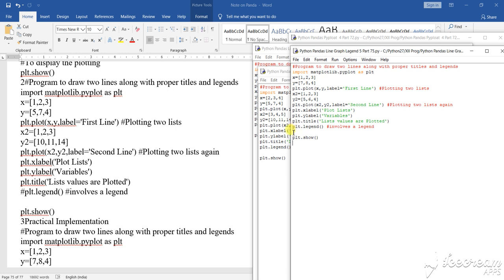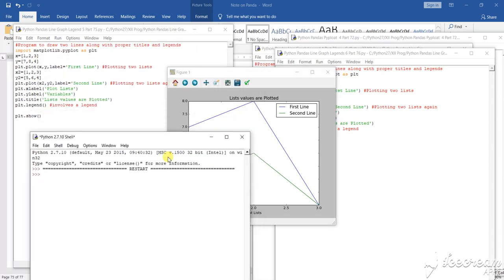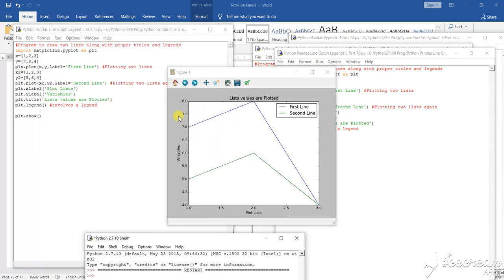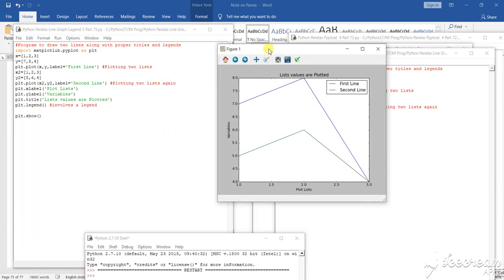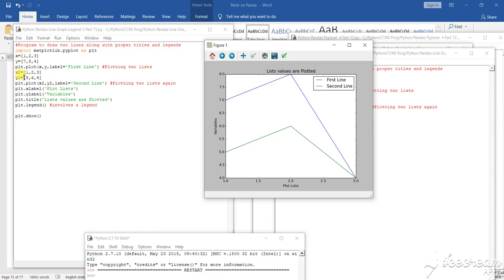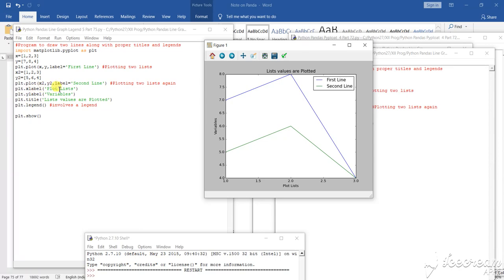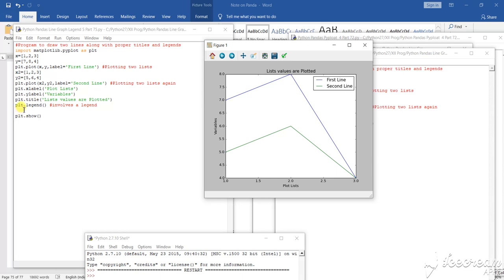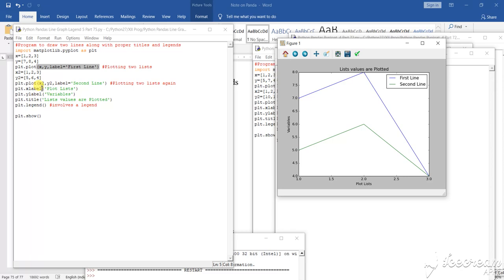Python Pandas Line Graph 7 Part 75